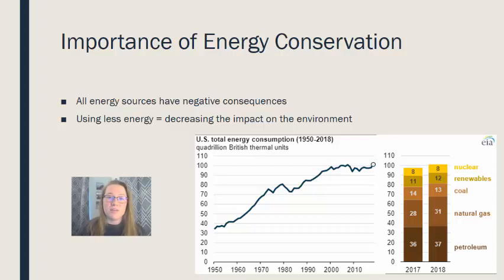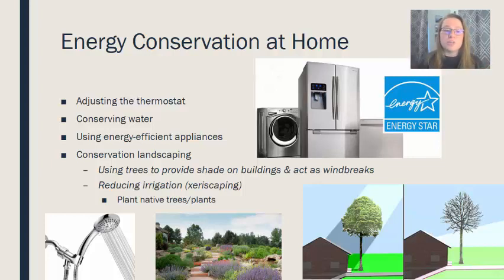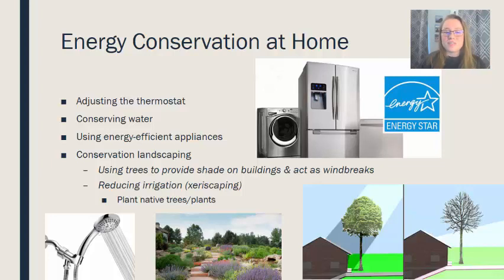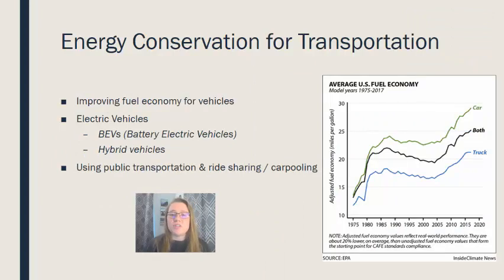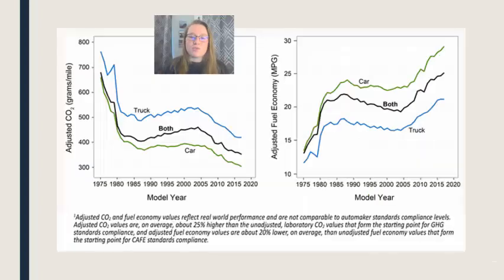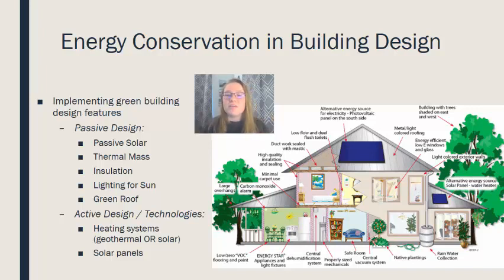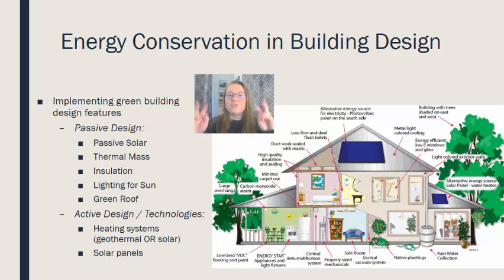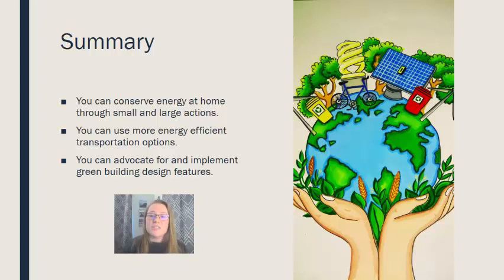AP Env Sci Topic 6.13 Energy Conservation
"I Can... describe methods for conserving energy."

Topics Include:
- energy conservation at home
- transportation energy conservation
- green building design features